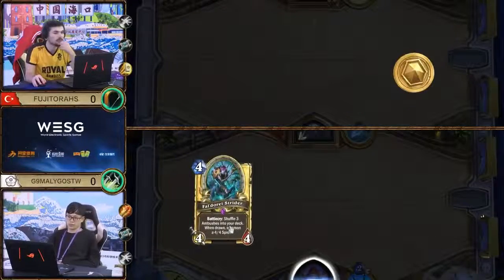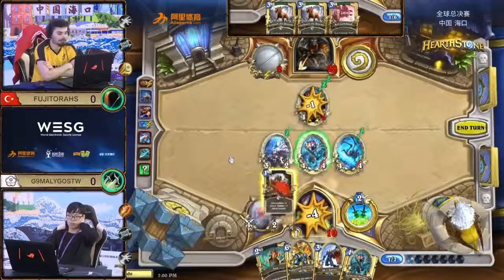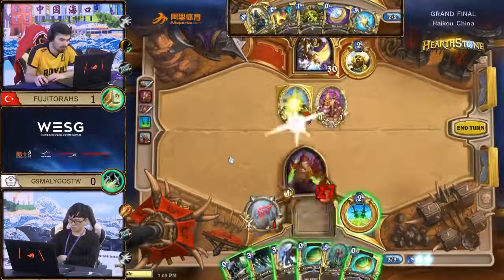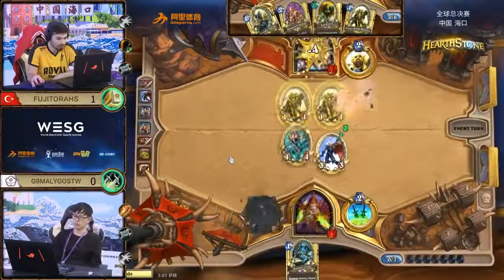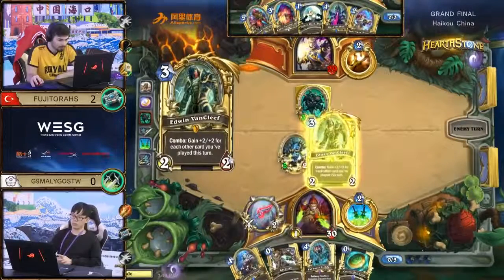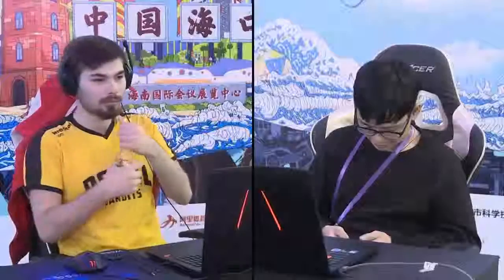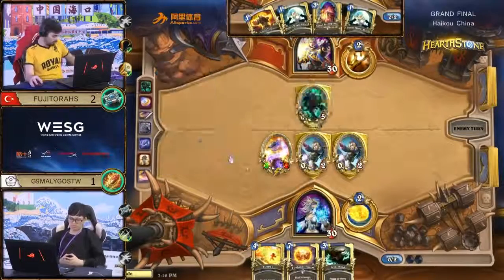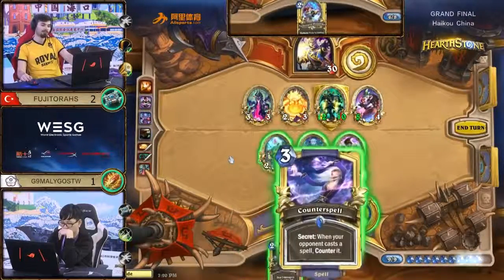2017 WESG世界電競運動會全球總決賽 Day4 G9Malygostw VS POSESI